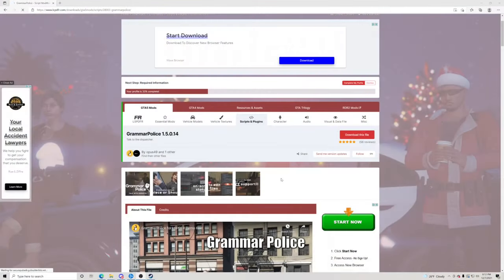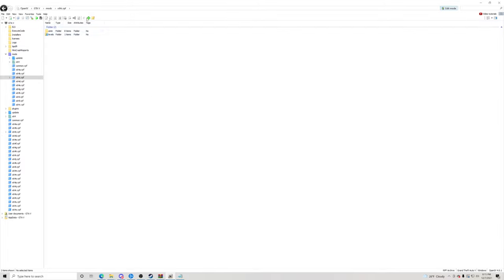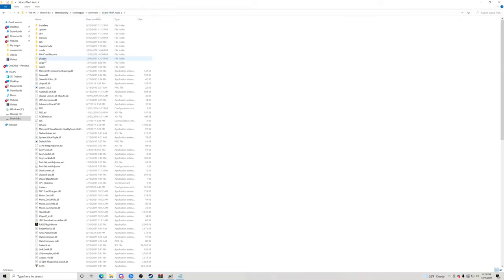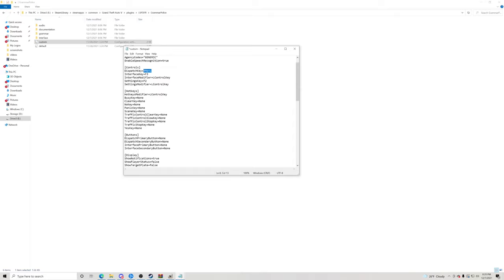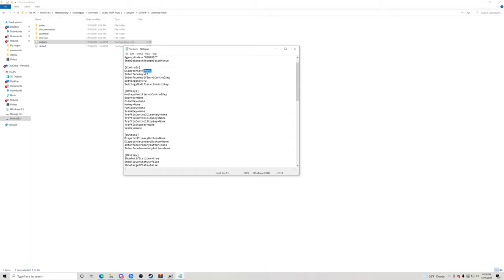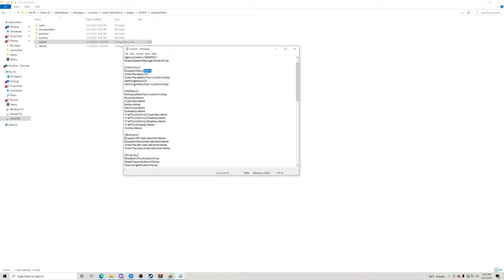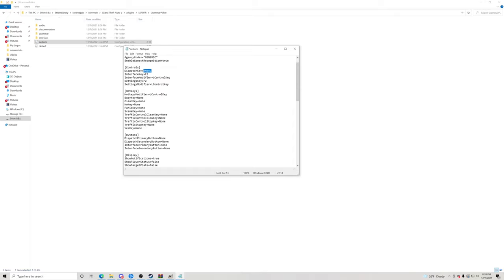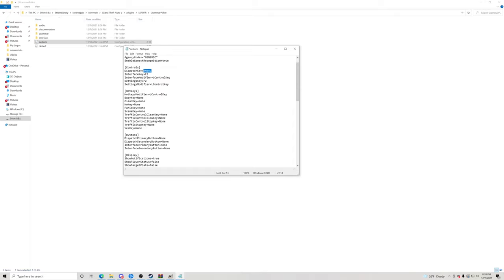How To Easily Install Grammar Police | Talk To Dispatch